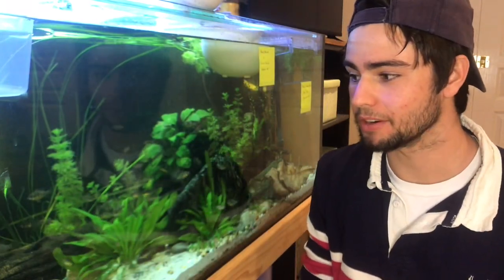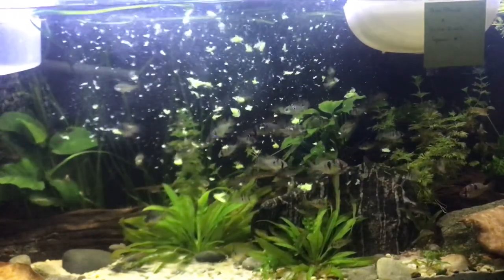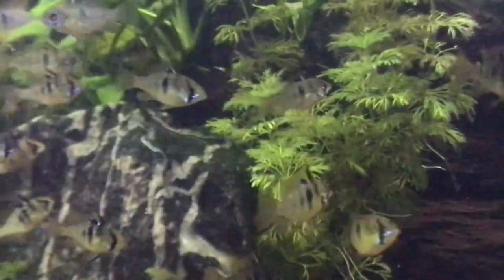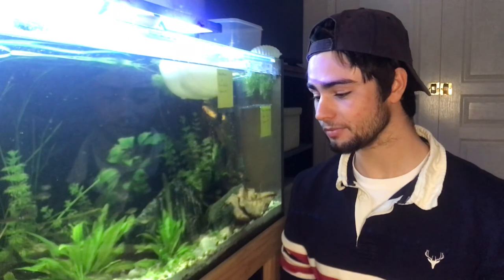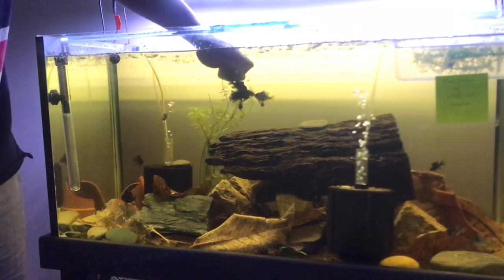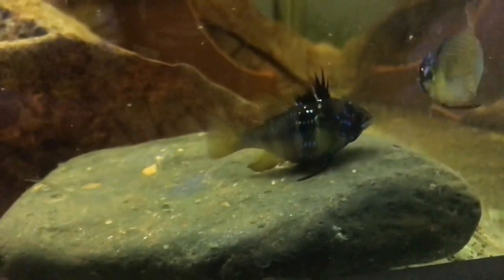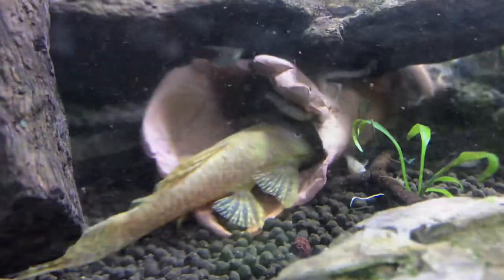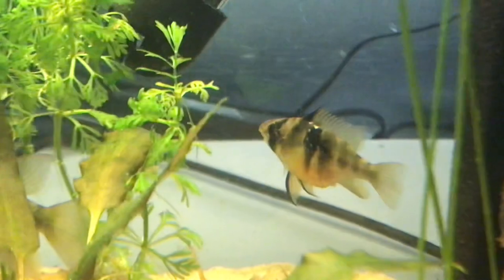Feeding EVERY Fish In The Fish Room!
G’day everyone!

Hope you are all well and good 👍

This week’s video was one that I thought was appropriate for two reasons:

1) Many people have been asking me what I feed my rams to encourage them to spawn &;

2) I think this video kind of gives you an idea - without giving too much away - what’s in stall for future videos.

I have all the time in the world for my viewers because you take the time to watch my content.

Aussie Ram Farm